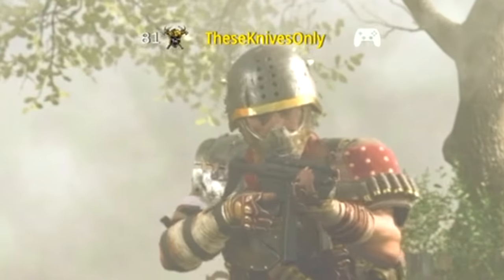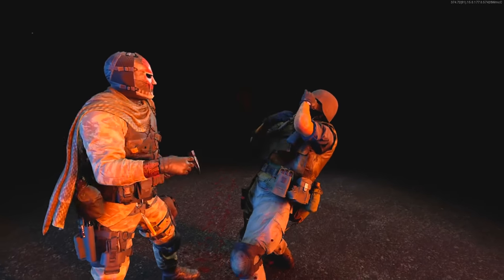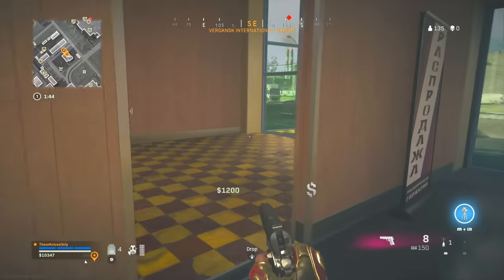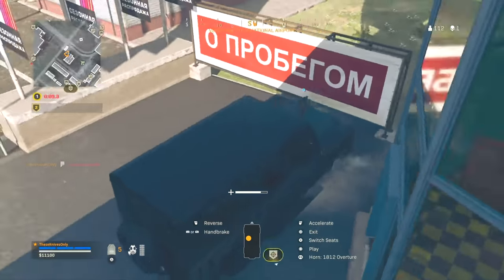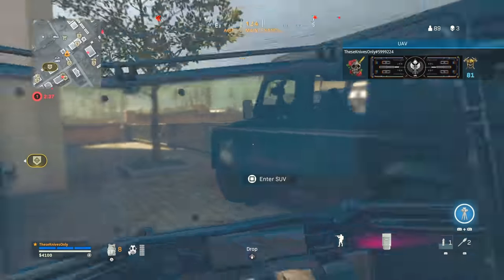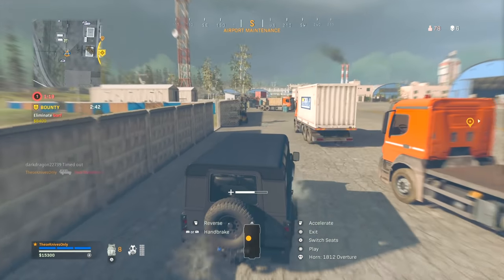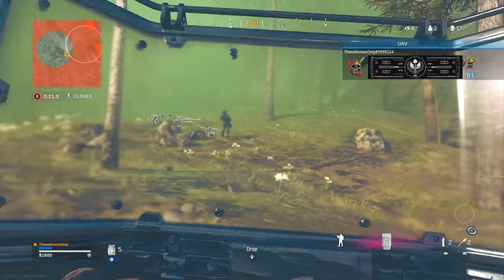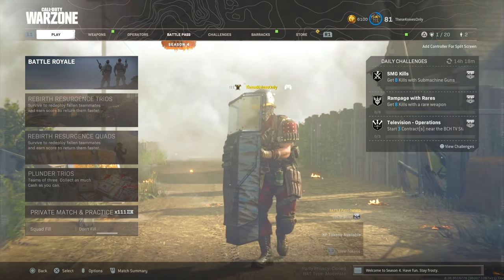THE *NEW* CONQUEROR'S SWORD 😮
THE NEW CONQUEROR'S SWORD IN WARZONE 😮 (Cold War Warzone Season 4 Reloaded Conqueror Bundle Conqueror's Sword Wakizashi Blueprint & Hammer Head Execution/Finishing Move)